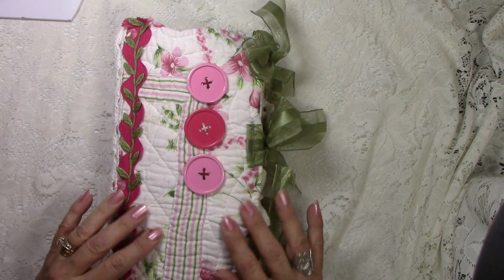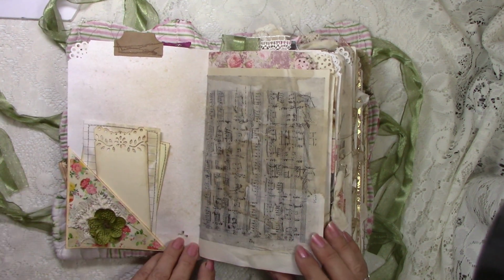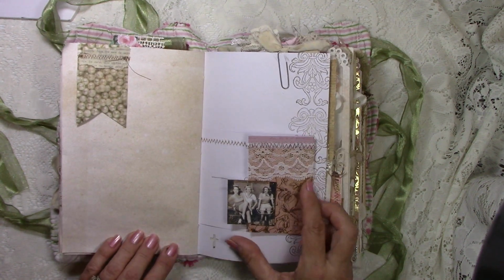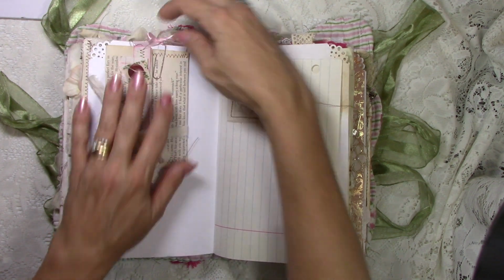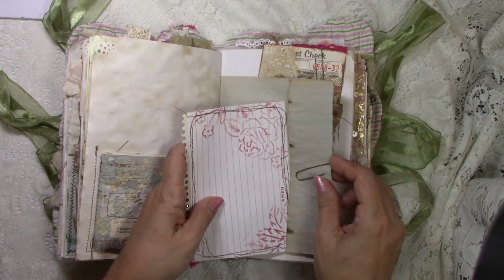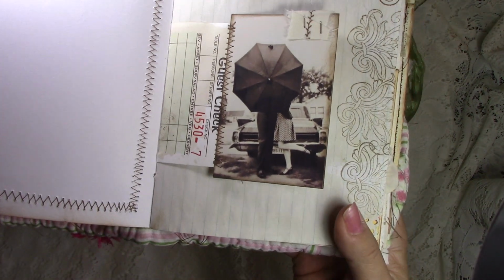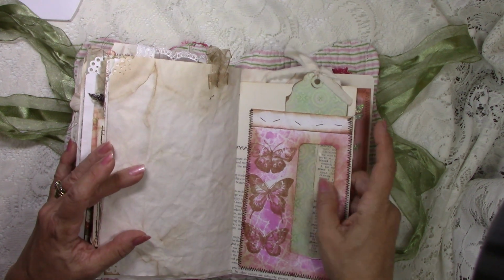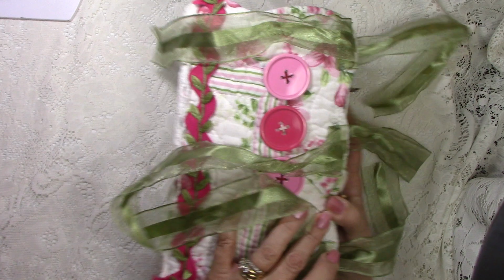Vintage Junk Journal- Buttons-n-Bows (Sold)